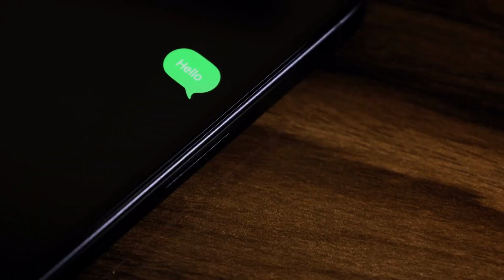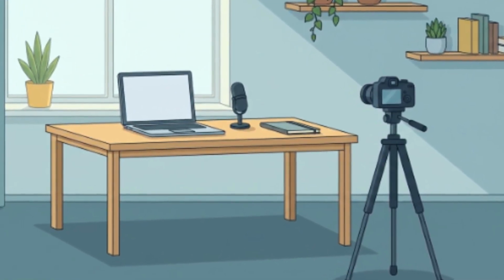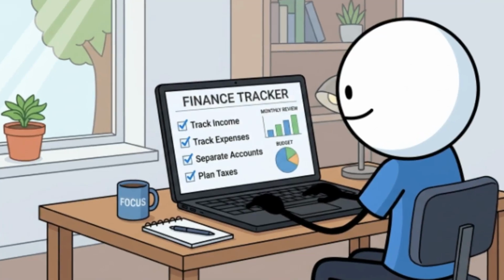Mistplay Not Loading Fix 2026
nan